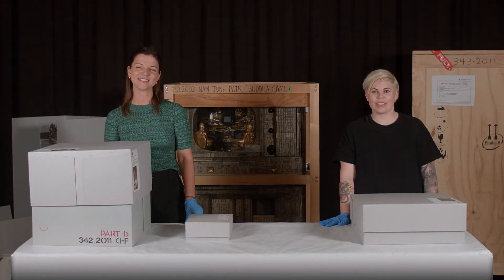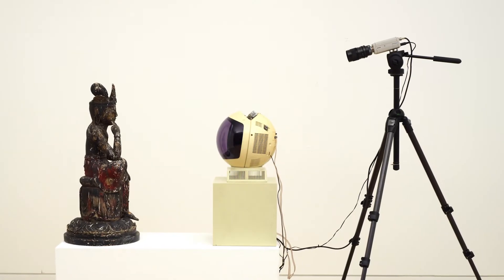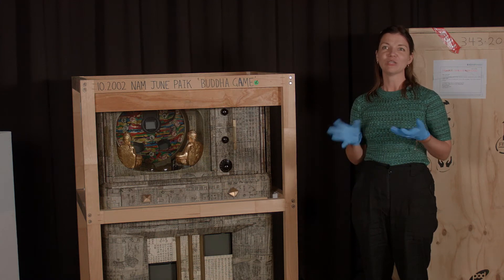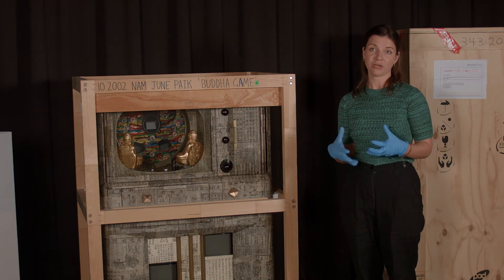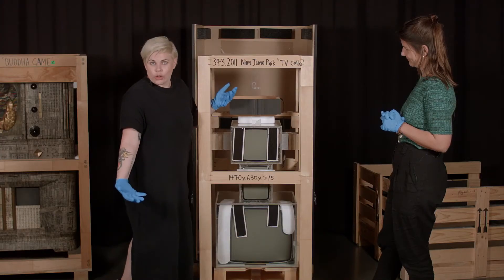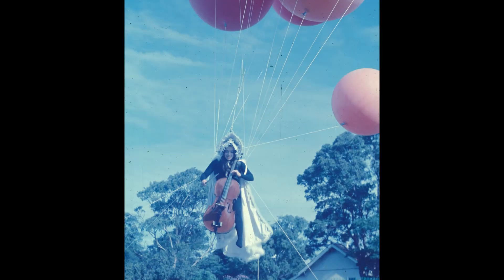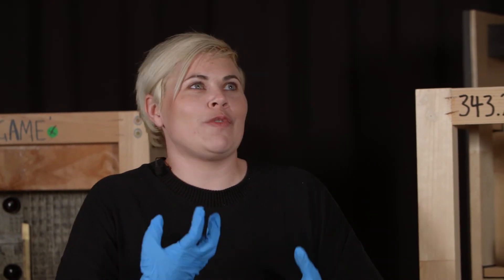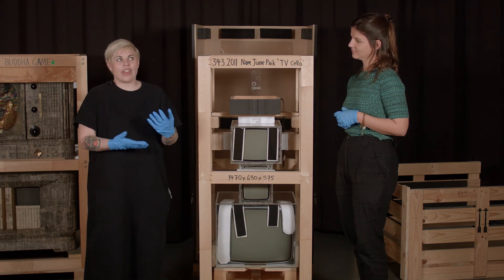Nam June Paik and Charlotte Moorman | TogetherInArt What’s in the box?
During the 1970s artists Nam June Paik and Charlotte Moorman were pioneering collaborators in making art that experimented with new technologies. Go behind the scenes with Lisa Catt, assistant curator of international art, and Asti Sherring, senior time-based art conservator, to discover how Paik and Moorman adopted the technological developments of their time and how the Gallery is preserving their innovative art for the future.

Filmed on Gadigal and Wangal Country.

With thanks to Together In Art supporters: Philanthropic Support Partner AGNSW Women’s Art Group | Presenting Partner of the AGNSW Contemporary Galleries UBS